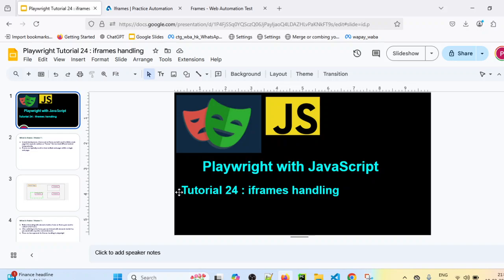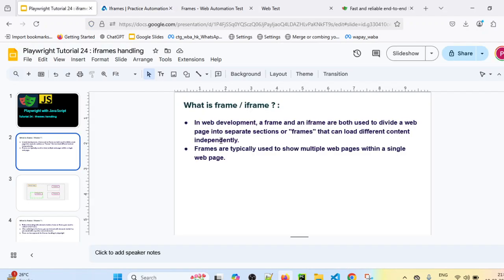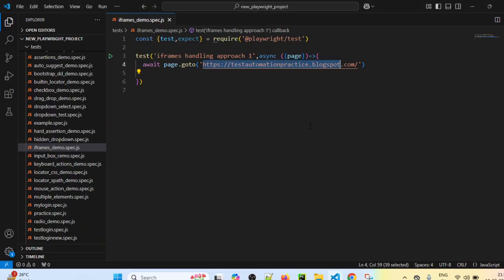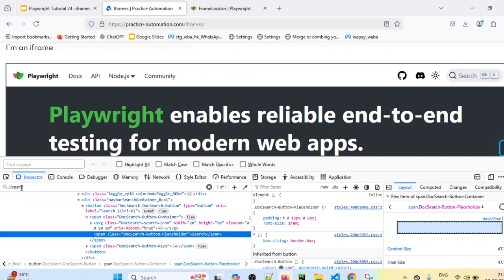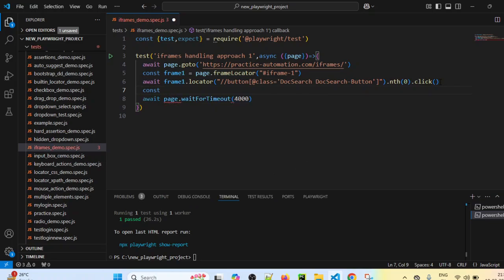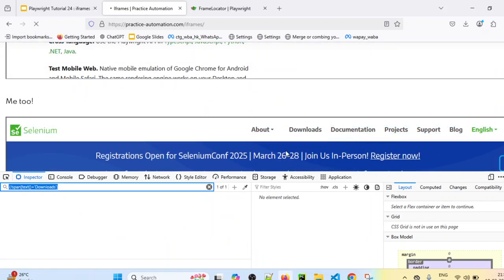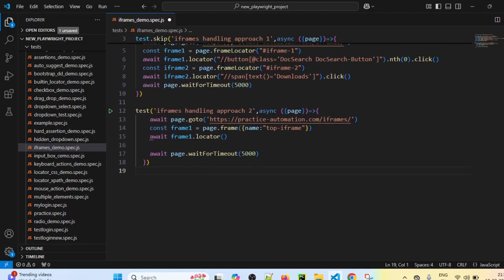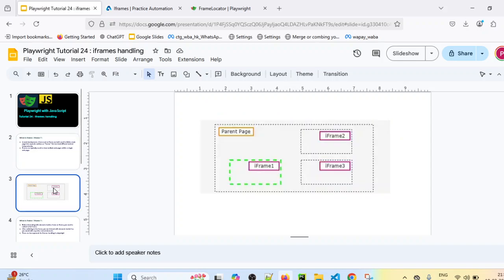Playwright with JavaScript - 24 : iframes handling